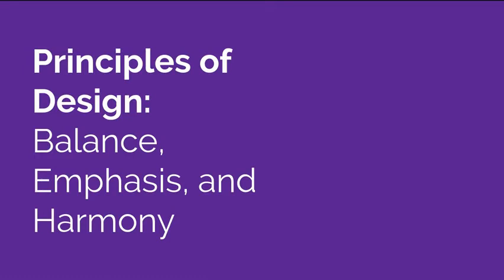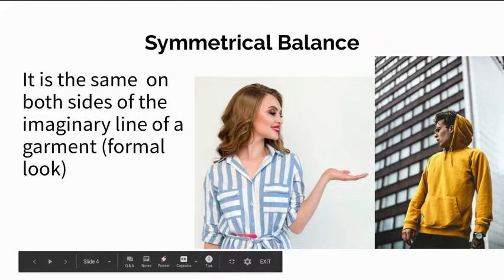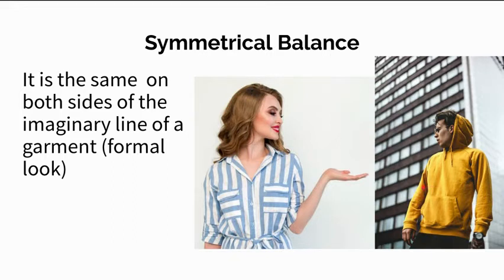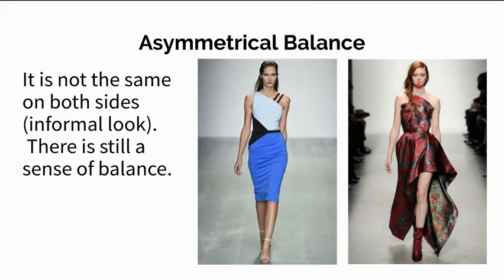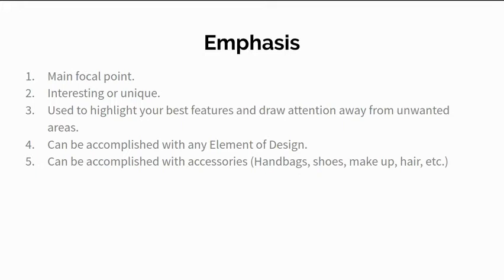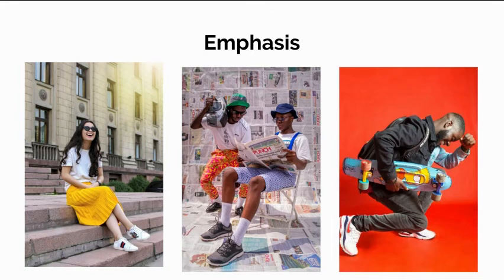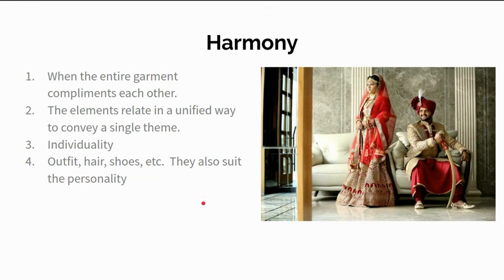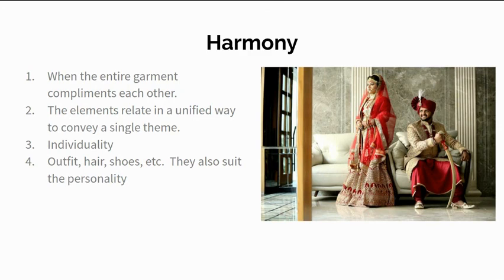Balance Emphasis and Harmony